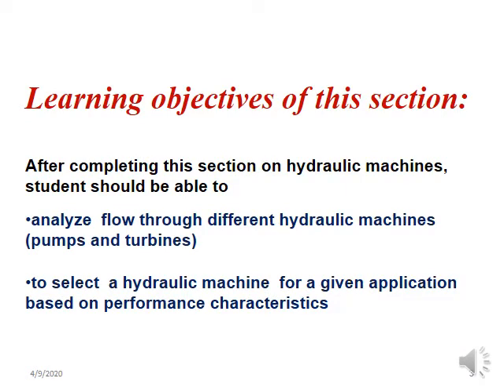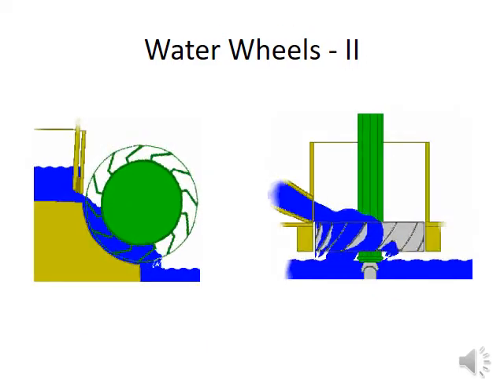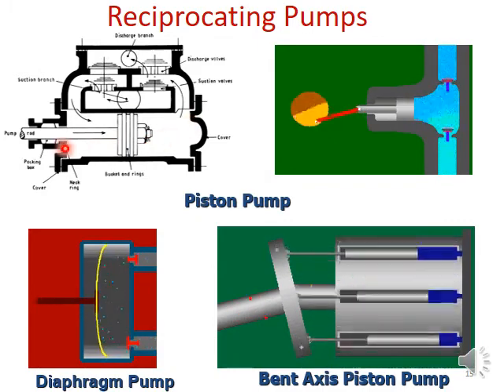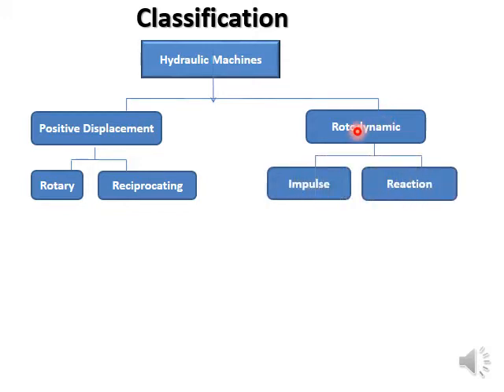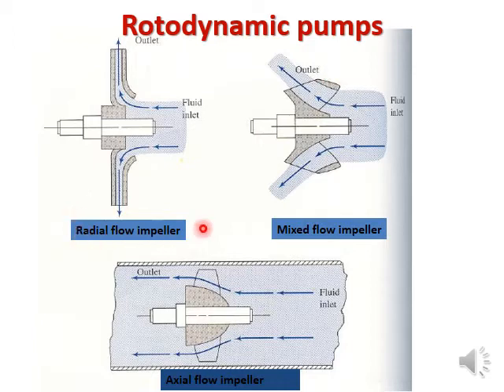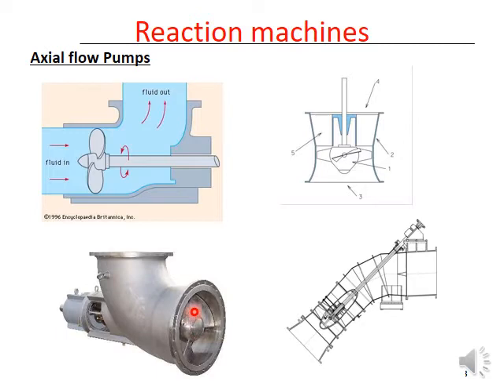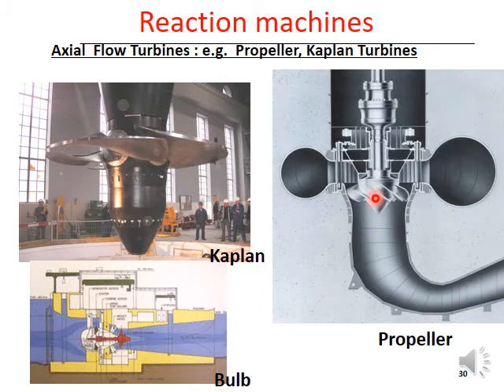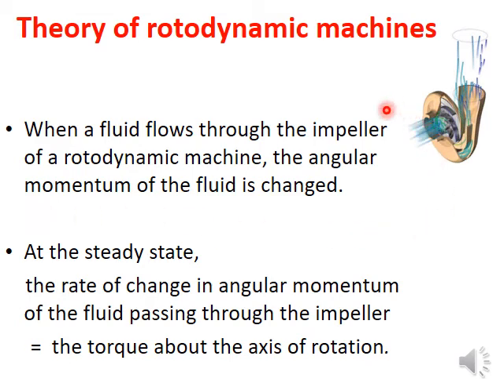Hydraulic Machines Part I